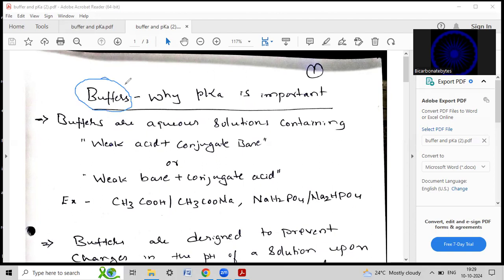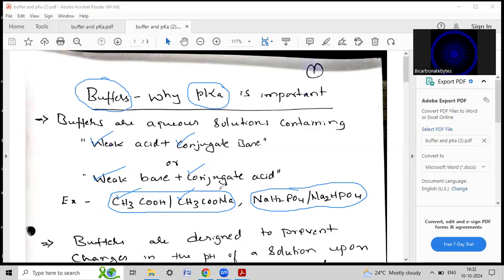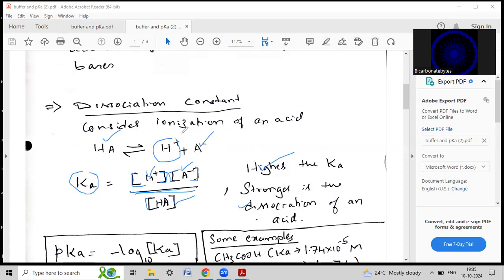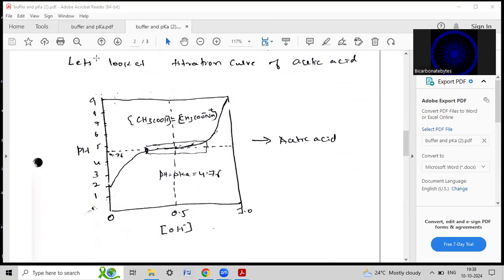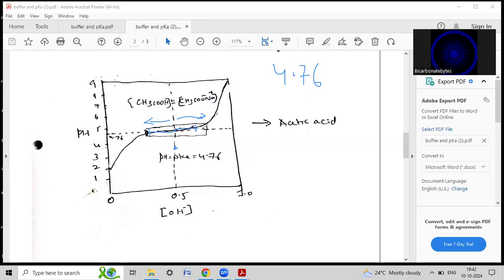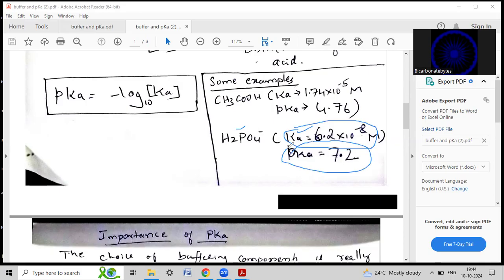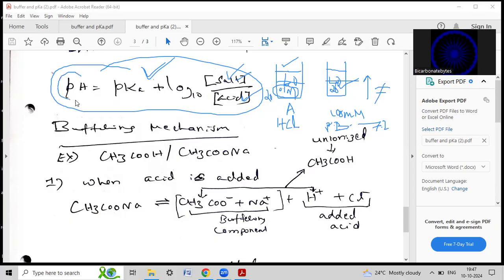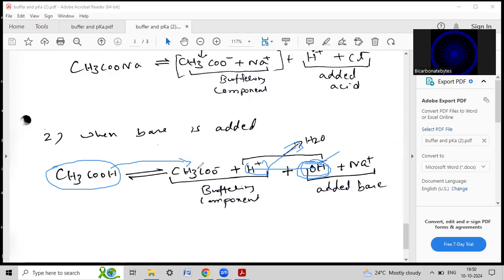Buffers, mechanism and importance of pKa